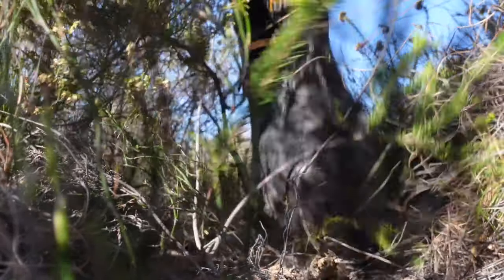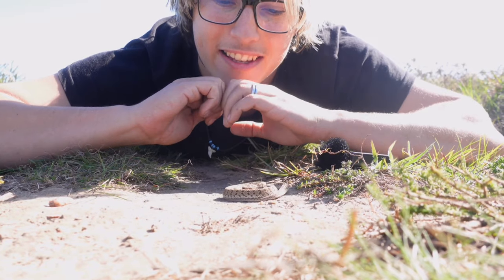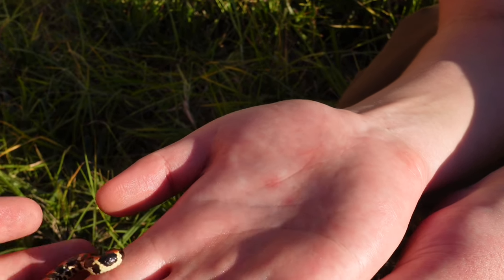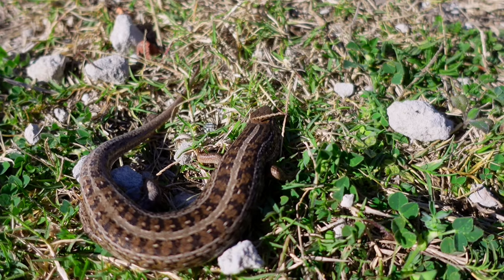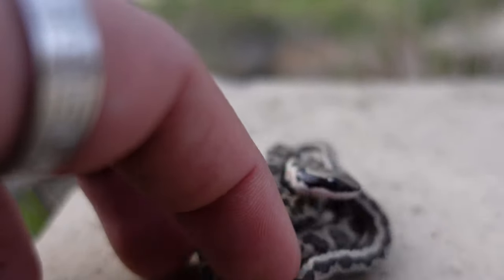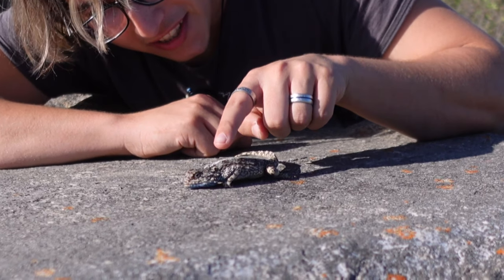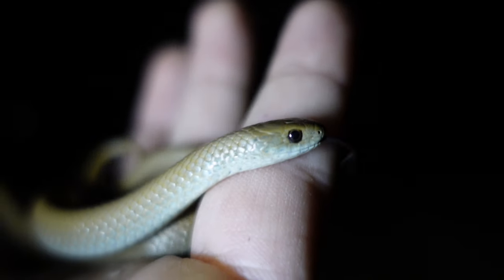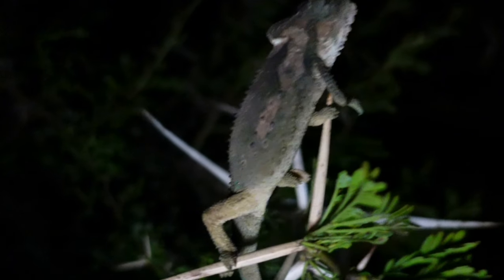Slithery Snakes of South Africa!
Join us on an exhilarating adventure as we explore the wild landscapes of South Africa in our latest video, "Catching Wild Snakes and Reptiles in South Africa! (2024)". From the vibrant colors of the indigenous reptiles to the stealthy movements of the snakes, this video showcases the incredible biodiversity of South Africa's ecosystems.

Watch as we share our experiences and techniques for safely catching and handling various species, while emphasizing the importance of conservation and respect for wildlife. Learn fascinating facts about these reptiles, their habitats, and their roles in the ecosystem. Whether you're a herpetology enthusiast or just curious about nature, this video is packed with thrilling moments and educational insights!

Music
Intro song by @FiveSidedDice
Other music:
Capcut
YouTube Studio

Time stamps
00:00 intro
00:21 rhombic egg eater
01:58 How I find reptiles
02:12 spotted harlequin snake
03:11 low shrub fynbos
03:23 cape skink
04:08 whip snake bite
04:25 baby Skaapsteker
05:02 beach biome
05:21 Southern Rock Agama
06:12 Cape Girdled lizard
06:51 Night Herping begins
07:22 Slug Eater Snake
07:49 Southern dwarf chameleon
08:32 chameleon climbs camera